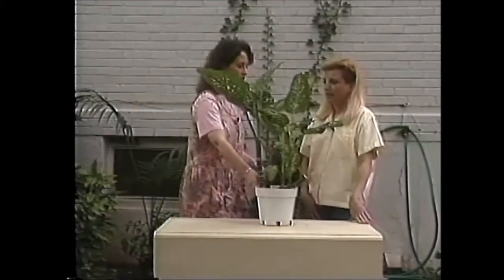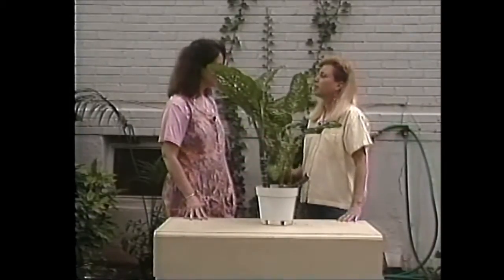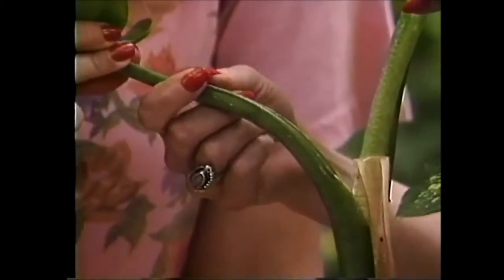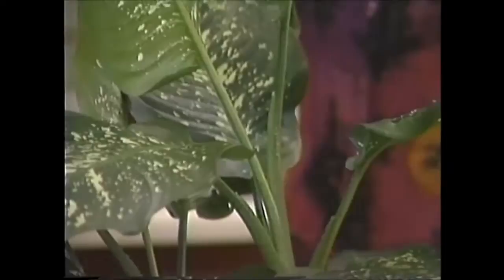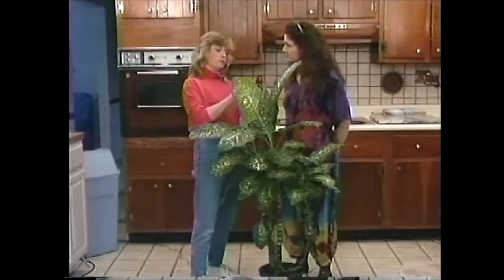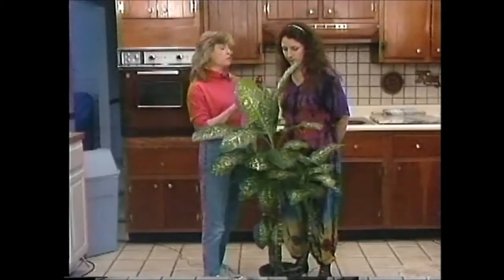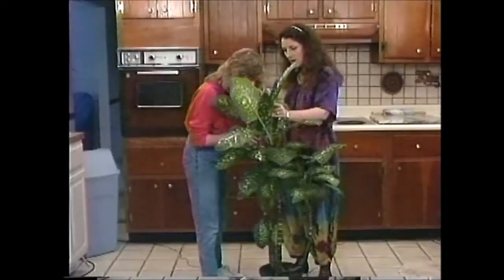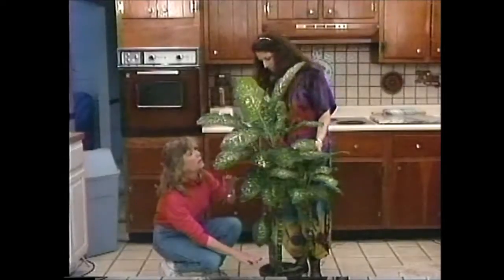How to Remove Scale Insects on a Dieffenbachia (& great care instructions)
From a 1992 episode of "The Indoor Garden" TV series:  In the first part of this segment, Ann brings Liz a Dieffenbachia that has scale insects on it. In the second part of the segment, you can see the results, after some time has gone by. There are instructions here on what to do to get the Dieffenbachia thriving again.

For written instructions on Dieffenbachia care, you can click below and see "The Indoor Garden" blog post on it:

For more instructions on many indoor plants, go to the Indoor Garden blog:

"The Indoor Garden" TV series was originally professionally videotaped for television. The videotapes have been transferred to DVD, then converted to an HD quality .mp4 for YouTube.

This series was produced at Arlington Community Television in Arlington, VA. in the 1990's. The series ran for a few years on the local PBS station, WHUT-TV in the Washington, DC and Baltimore, MD areas.